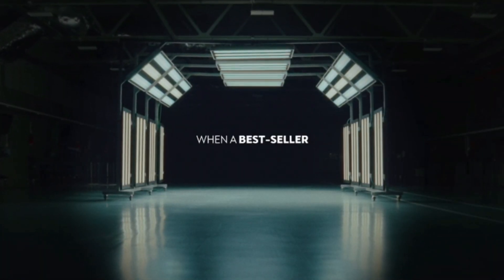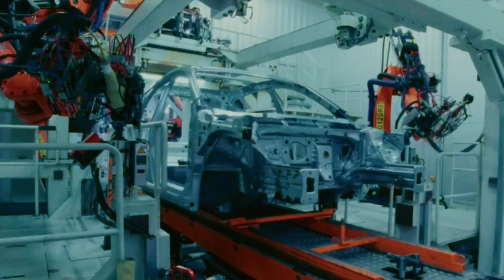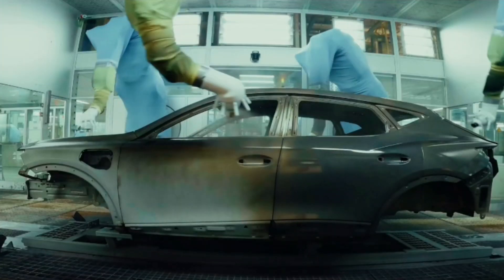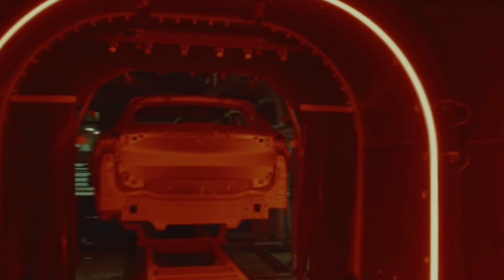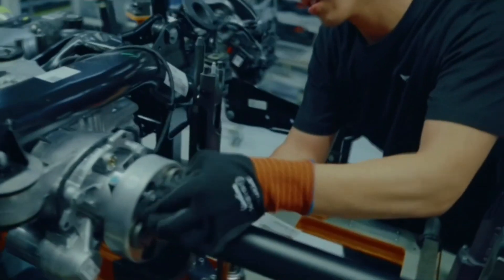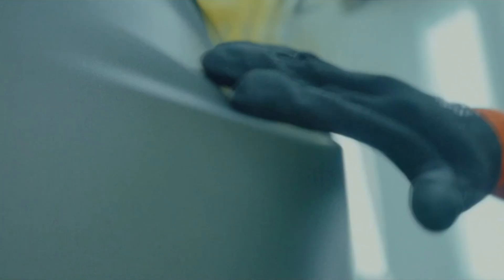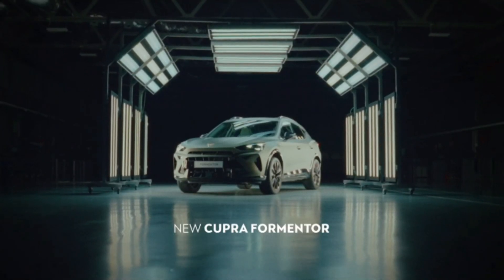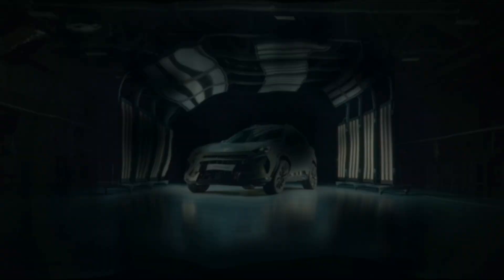How The NEW 2024 CUPRA FORMENTOR Is Produced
CarsBySajko Shop

The CUPRA Formentor’s success story is also that of more than 4,000 employees involved in the production of its restyled version. A new car rolls off the line every 69 seconds in a dynamic, meticulous process in which every detail is analysed and reviewed to ensure maximum quality. In fact, several innovative tools such as deep learning and top-notch digitalised systems have been implemented in its production in a further step towards the transformation of the plant. Among these innovations is the Prüfer Digital, an automatic station equipped with an artificial vision system that controls the presence, position and condition of different parts mounted in the vehicle, with more than 60 simultaneous control points that focus on both mechanics and wiring.
Also playing an essential role is the Smart Plug system, a technology used in the production process of the CUPRA Formentor and the CUPRA Leon to deal with the assembly of more than 90 electronic control units. This is done through remote production, automatically starting up all the control units of up to 45 cars at a time. But the biggest innovation is the new KTL Oven, the first 100% electric transversal oven in the entire Volkswagen Group. It’s involved in the paint-drying process, providing an anti-corrosion layer, and takes up 42% less space than a conventional oven, thanks to a reduction in length. It also reduces energy consumption by up to 25%.CUPRA is the unconventional challenger brand that brings together emotion, electrification, and performance to inspire the world from Barcelona. Launched in 2018, CUPRA has become one of Europe’s fastest growing car brands and has a global network of specialised points of sale.